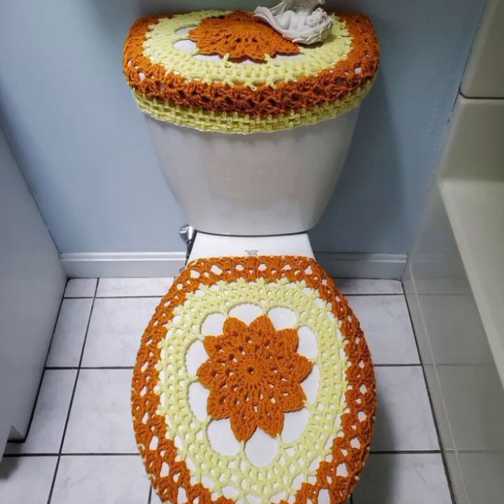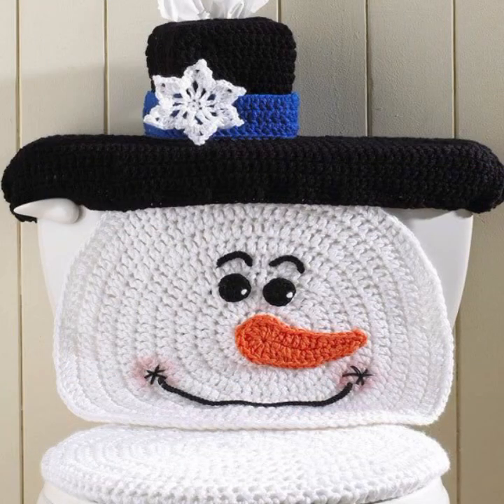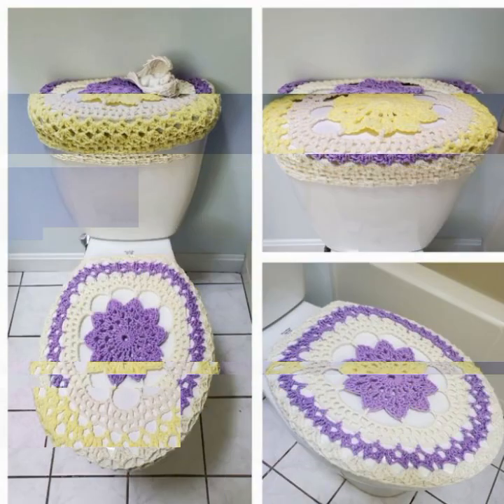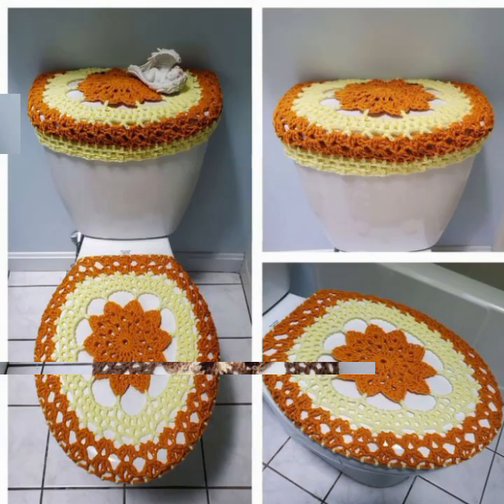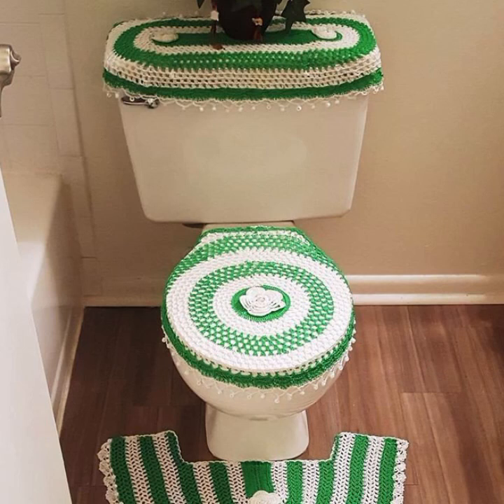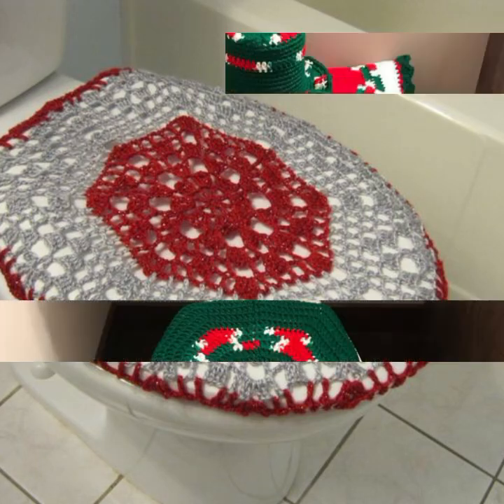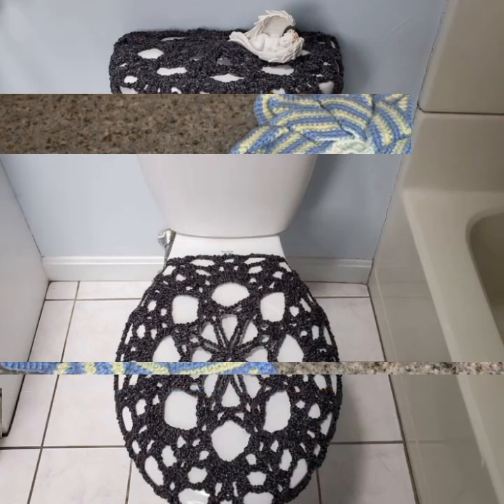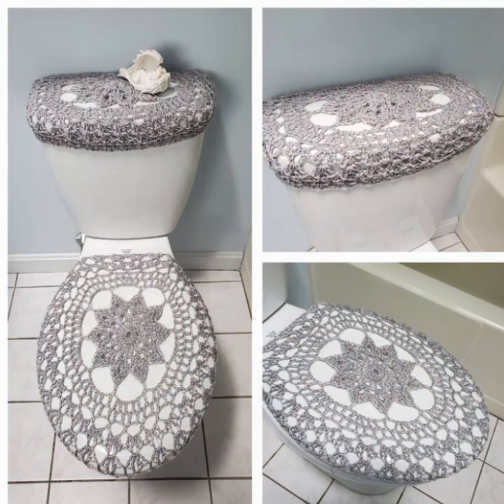Beautiful handmade crochet bathroom Matt's carpet and seat covers